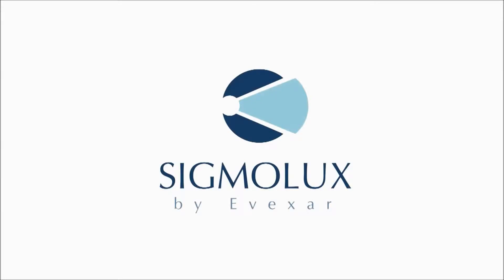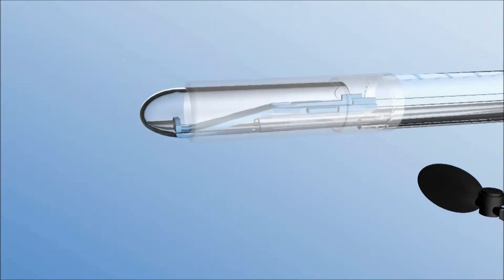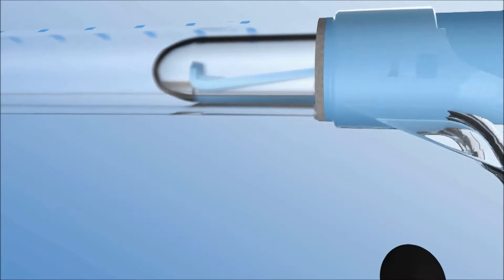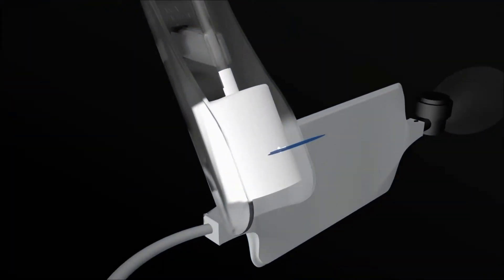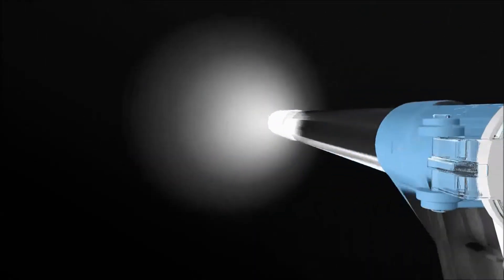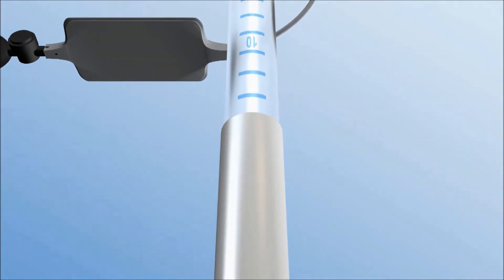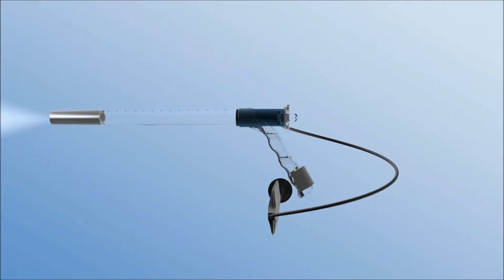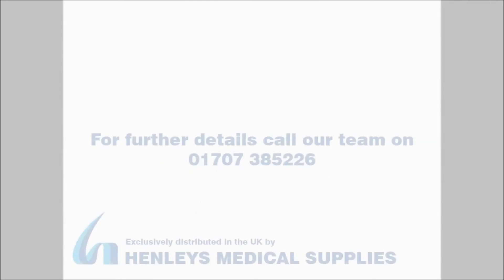Sigmolux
SIGMOLUX is a self-contained, single use, fully disposable, cable-less and self-illuminating Rigid Sigmoidoscope system designed to optimise mobility during diagnosis and treatment.

SIGMOLUX is supplied fully assembled and complete with insufflator for inflating the bowel with a lens to provide a clear view of the observation area.

SIGMOLUX uses the revolutionary designed and patented ‘CLEAR VIEW System’ which protects the light guide to give a clear and unobstructed view of the examination area.

System features and advantages
• Integrated ‘LUX System‘
• Features revolutionary ‘CLEAR VIEW System‘
• No assembly required
• Lens attached
• Includes Insufflator with reservoir and pressure release valve
• SIGMOLUX, including the battery LED and insufflator, is simply dropped into the clinical waste bin after use, saving time, money and effort.

Comes in a pack of 25